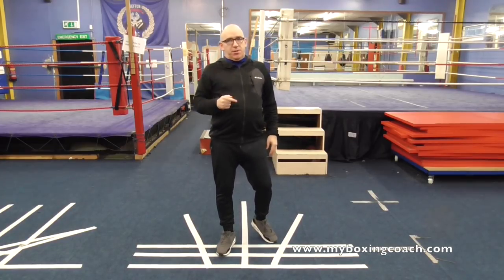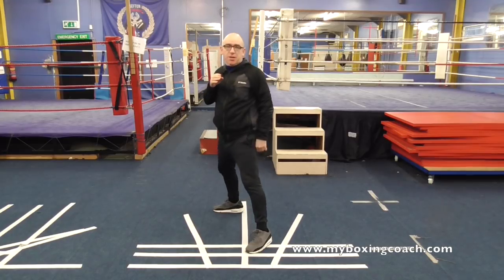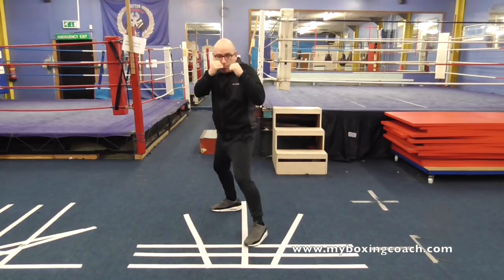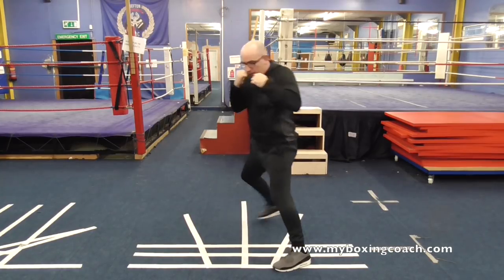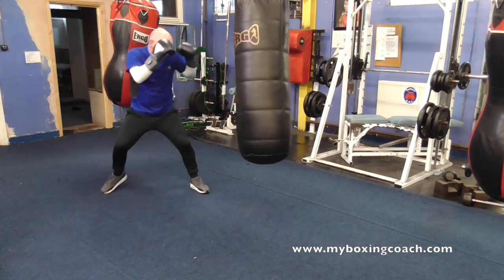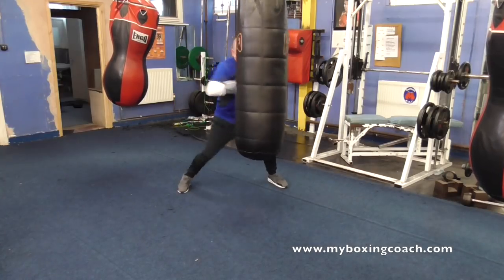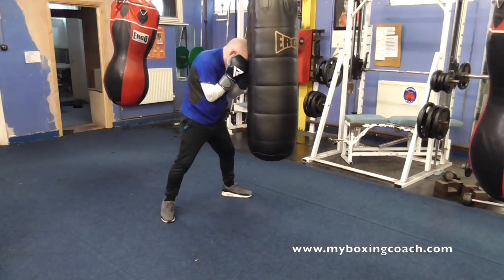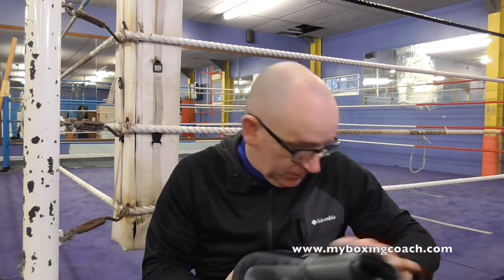The Ultimate Punching Bag Drill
Are you looking for ways to maximise the benefits of your punching bag workout?

It’s really important not to view your punching bag work in isolation, you need to work it into an overall development program.

In this video I walk you through a great punching bag drill that will keep you challenged in all of your punching bag work.

It also provides a great basis for counter punching, which is always a bonus.

The video is in 3 parts:

1. Preparation - designing your punching bag session using drills
2. Execution - a demonstration of the punching bag session
3. Review - a summary of our punching bag drill work.

The key to this punching bag drill is using your ranges (edge of range, long range and mid range) and sequencing boxing skills together in the form punch - foot move/body move - punch.

In Round 1 you use 1 and 1, Round 2 we go 1 and 2 and in Round 3 we go 1 and 3.

The represent how many punches you throw on the punching bag with the ‘and’ being any other defensive skill e.g. lay back, roll, slip etc.

This approach means that you are automatically defending the likely response to your first punch, and then automatically delivering your follow up punch or punches.

This is where you are building the basis of a good counter punching style.

In each round of your punching bag session, you will throw combinations of no less than 2 punches, with the key point being the separator that you use - your counter punching separator.

You can vary the punching power and speed to create really dynamic punching bag sessions.

Think about building your punching sequences/combinations with attacks to the flank and centre line.

This is all about getting your boxing brain working, instilling discipline and building repeatable patterns on the punching bag.  The boxing drills floor layout really help you achieve this.

Lots of different ways of approaching a punching bag session, this is just one and I hope that you enjoy working with it.

The gloves

The gloves I am using in the video RDX C4 Cortex eSeries – 12 oz.  These boxing gloves are for punching bag use only, if you want to use your gloves with sparring, always go with 16oz.

Cheers

Fran

To access a wealth of bite sized boxing tips, jump to the 90 Second Boxing Tips playlist

If you would like even more structure and clarity, go and download your free book The Beginner Boxer Toolkit